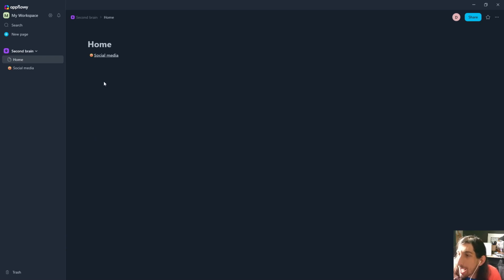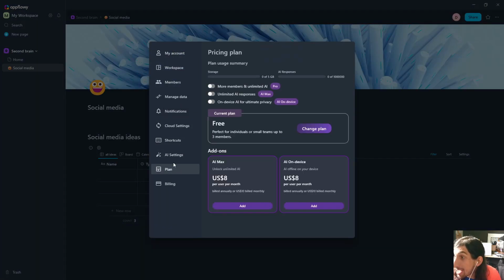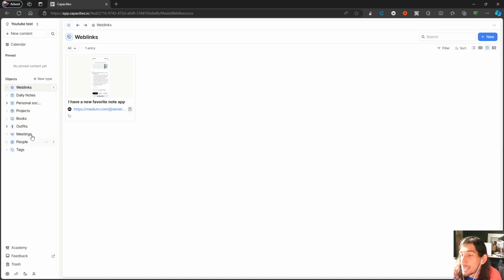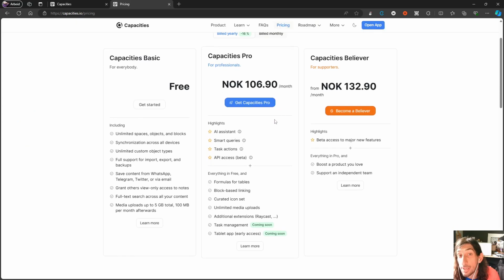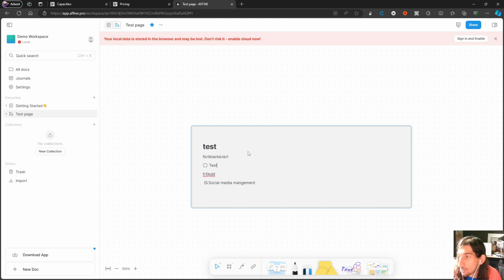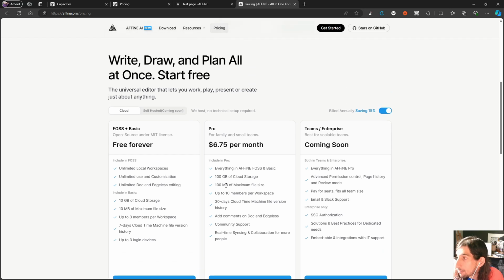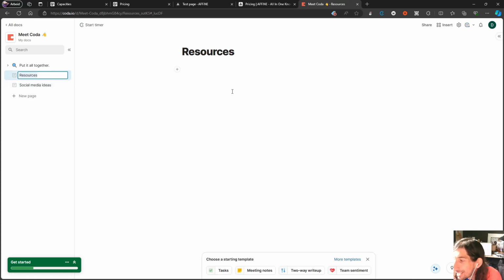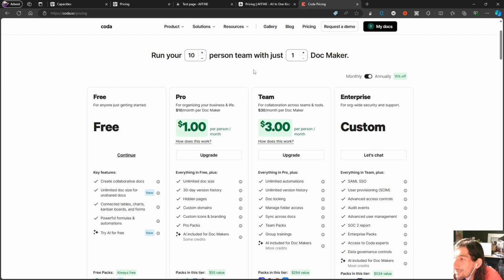Notion alternatives part 2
Are you looking for an option to notion? In this part two we quickly go over four different options.

0:00 - intro
0:40 - appflowy
03:59 - capacities
08:05 - Affine
11:50 - coda